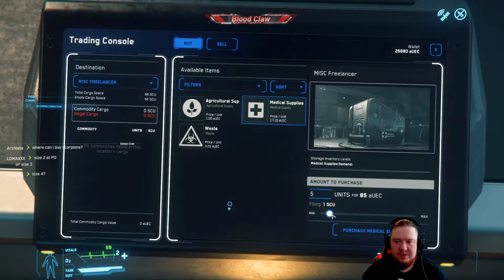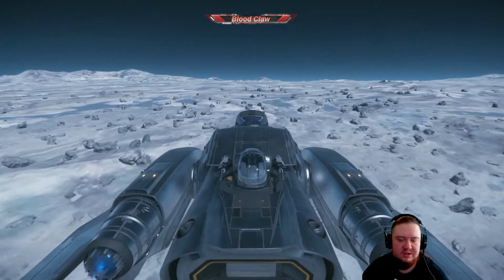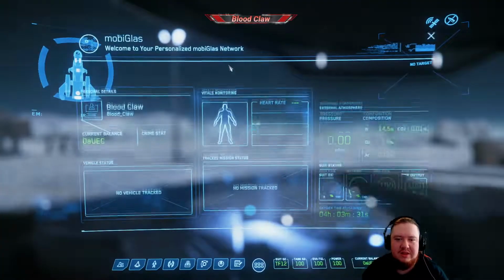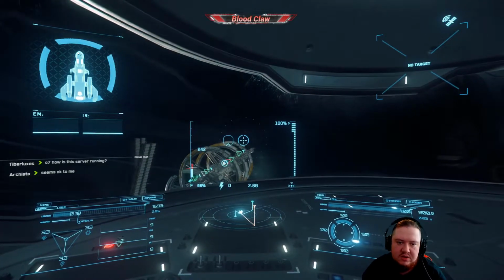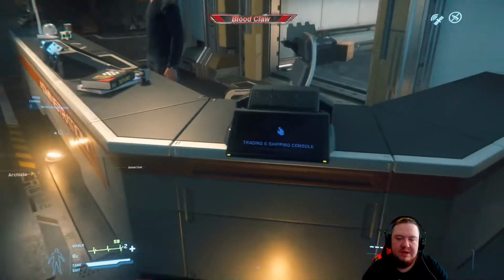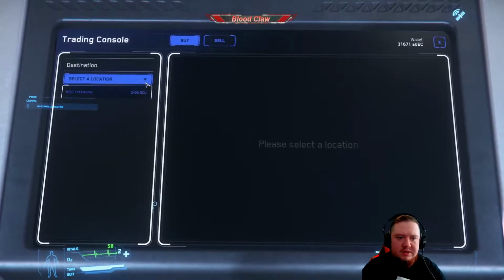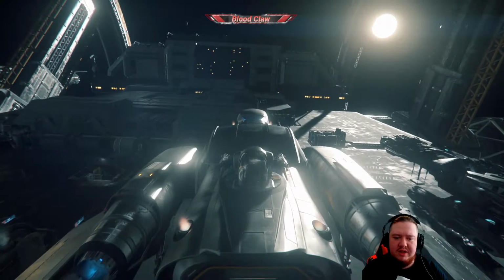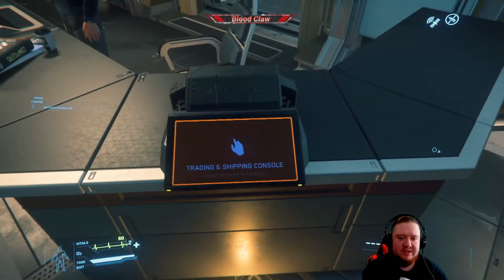Lets Play Star Citizen (alpha 3.7) - part 9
3.7 is out now and there is new features and gameplay we gota try :D

Want to try the game too ? use this code for a wee bit extra starting Wonga - STAR-FWMM-4FZW

PC

GPU - GTX1080
RAM - 16 GB
Liquid Cooling